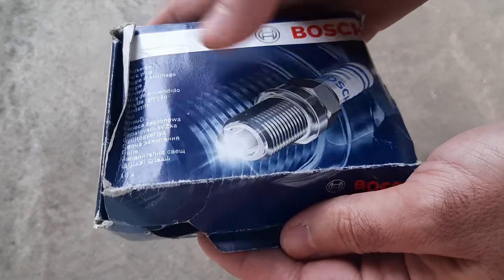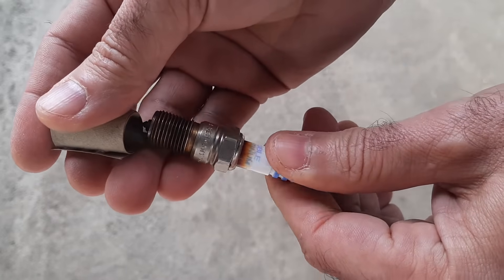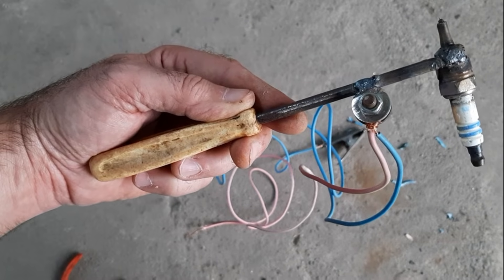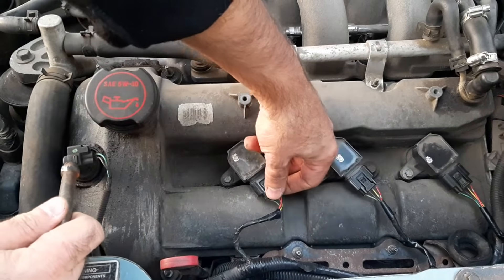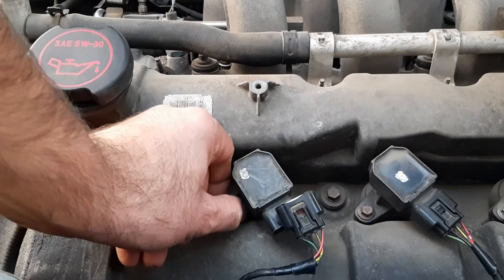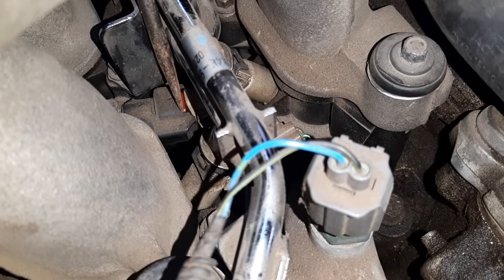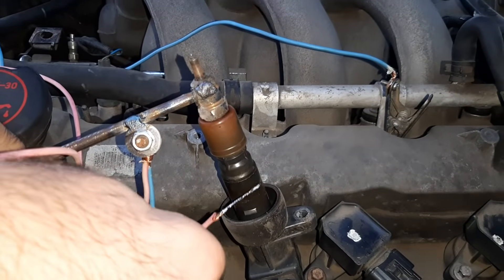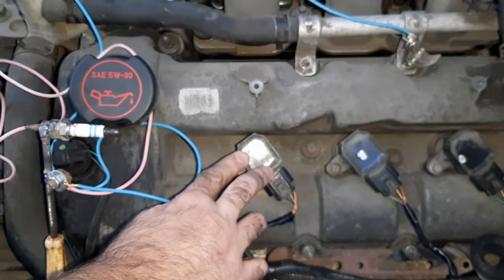A $5 IGNITION COIL TESTER saves about $195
In today's video I'll show you how to make and use your own ignition spark tester tool. While making this tester I used a minimal set of items: an old spark plug, an old screw-driver, a 10 mm bolt, a nut, two washers, two pieces of wire and a clothespin. I'll talk about the first step to fixing random misfires in your car. I will be happy if you find helpful this video about the your own ignition coil and coil boot tester tool.

Warning: before you start testing your car's ignition coils, don't forget to consult with your local mechanic if this homemade ignition spark tester is suitable for your car and whether it is safe for your car's electrical system or not.